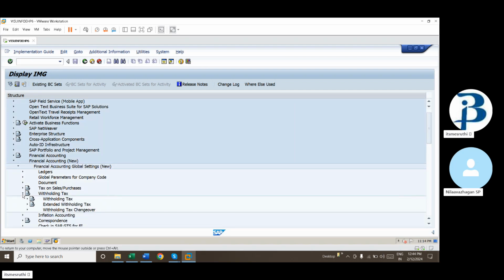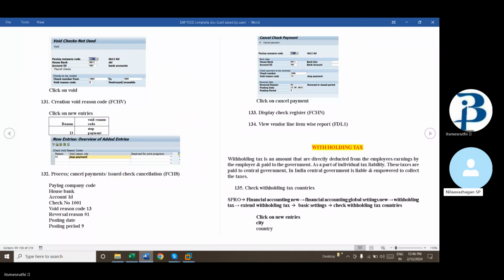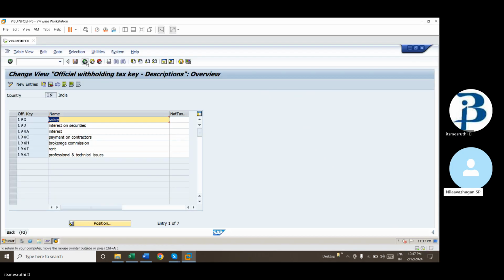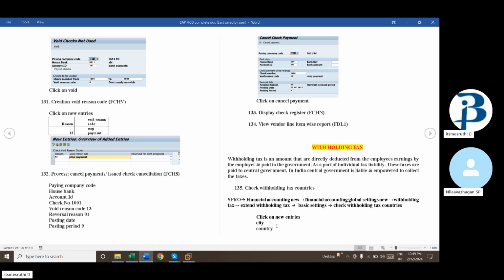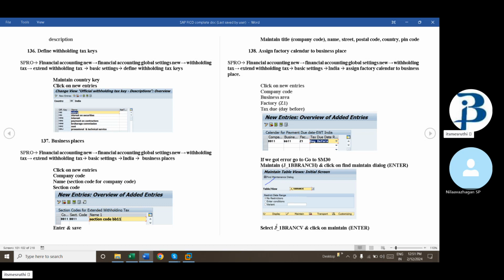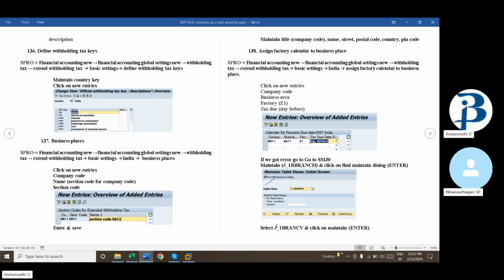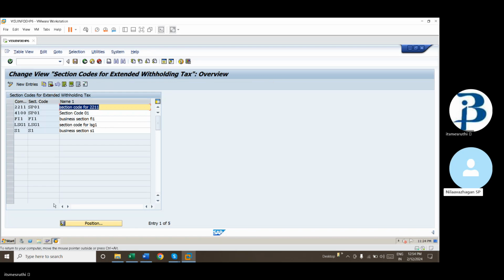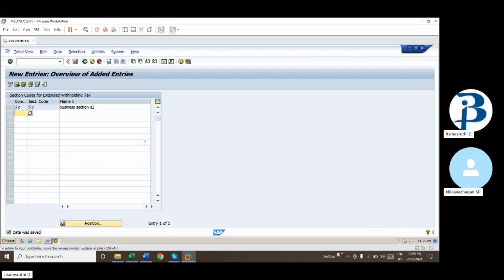SAP HANA - FICO part